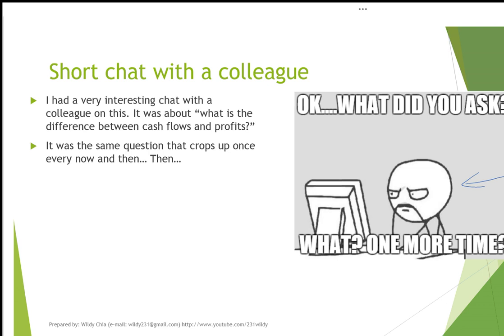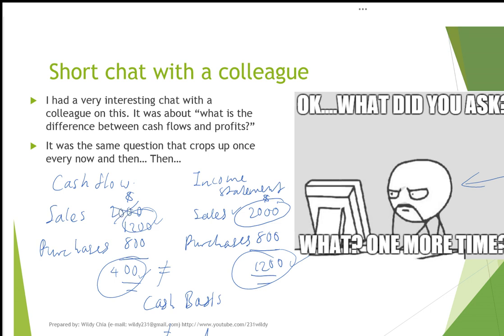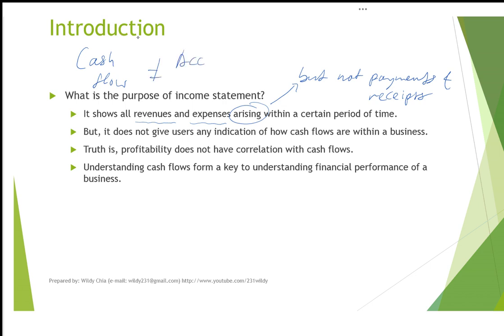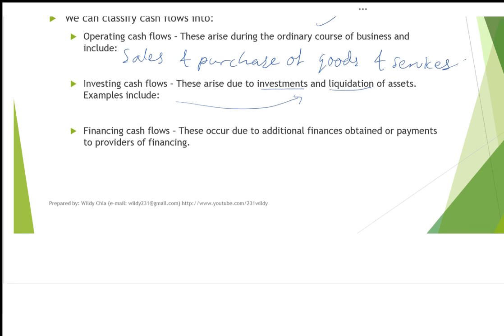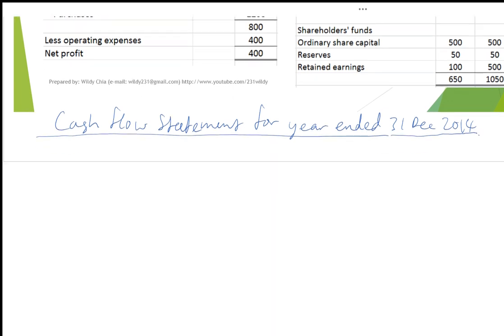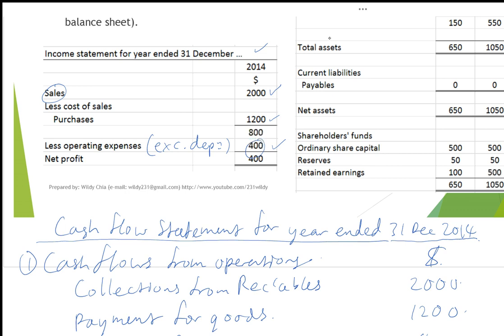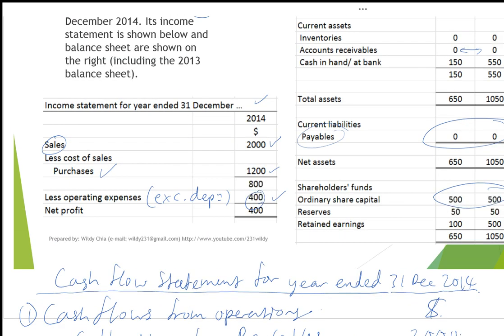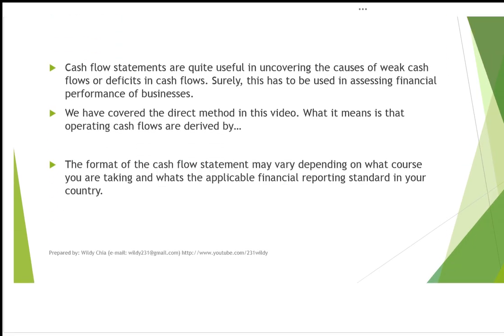Cash flow statements - Part 1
Apologies if I sounded like I had a flu, I was indeed sick during the recording. Sorry about it.